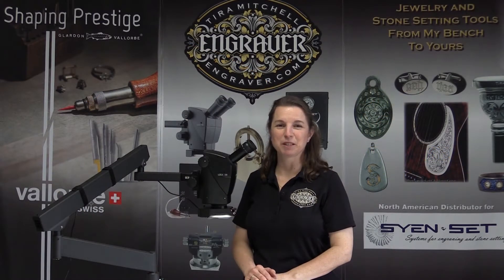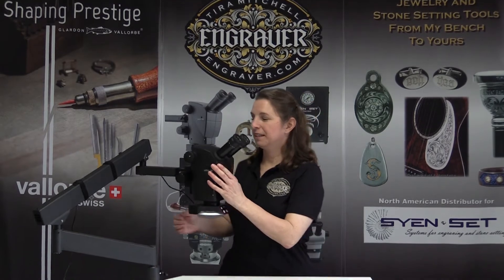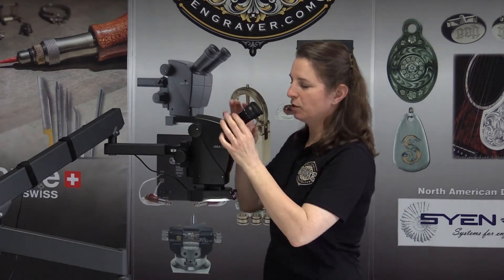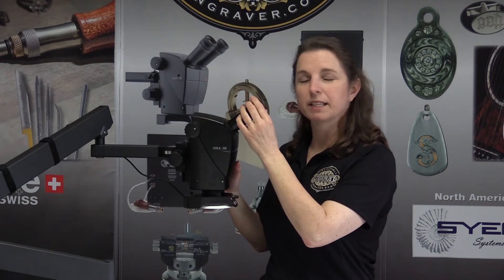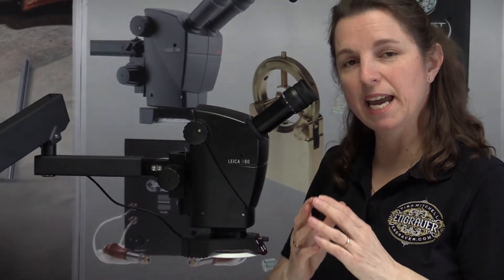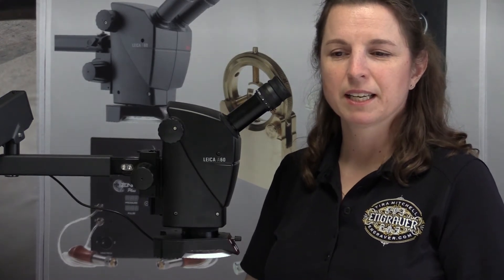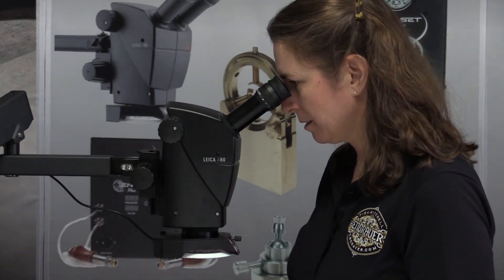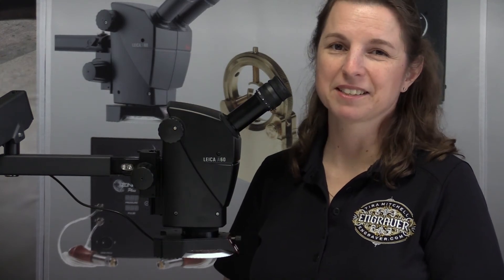Leica A60 Microscope Eye Tube and Eye Cup Adjustment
Tira Mitchell shows how to adjust the eye tubes on the Leica A60 F Jewelery, Engraving and Stone Setting Microscope. She also shows how to adjust eye cups and provides tips on how to best use the microscope.